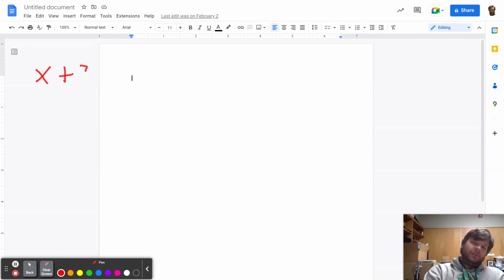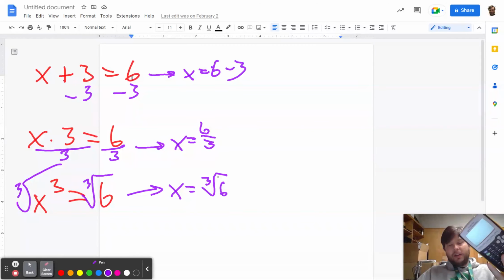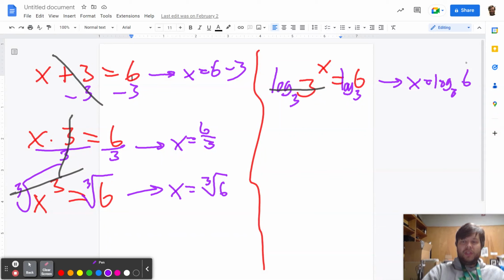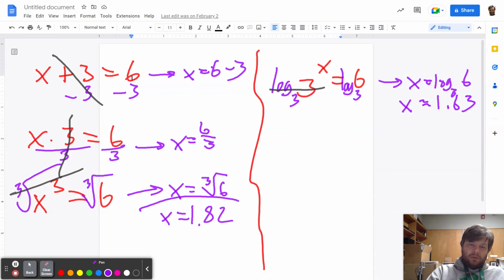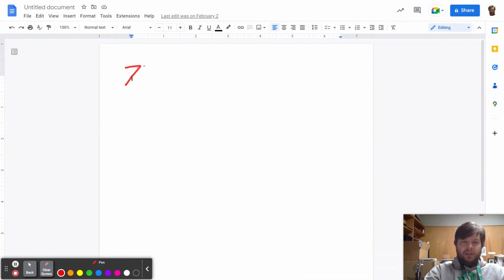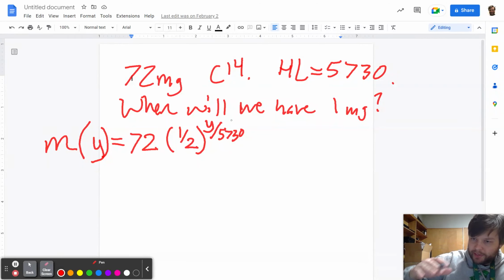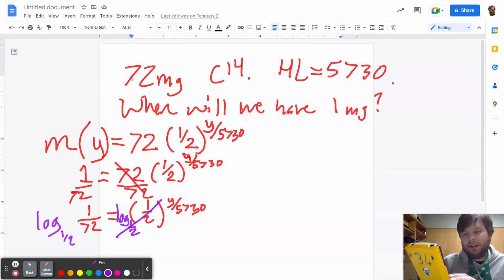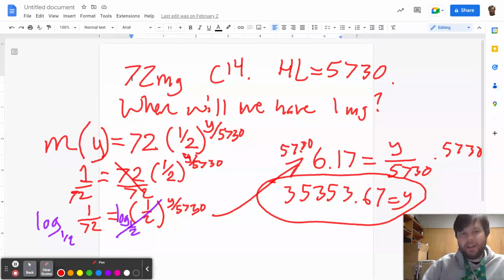Logarithms 2: Using a log to solve an equation